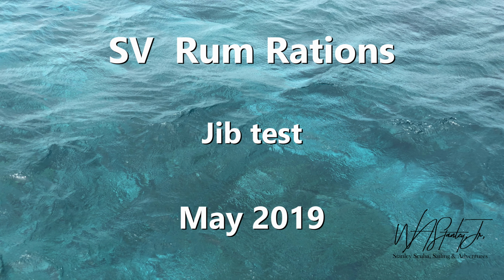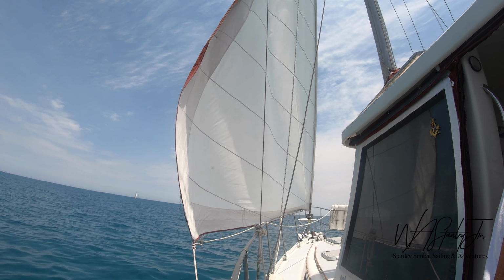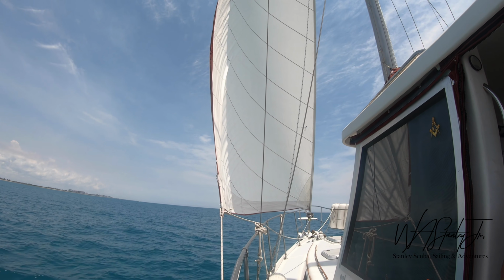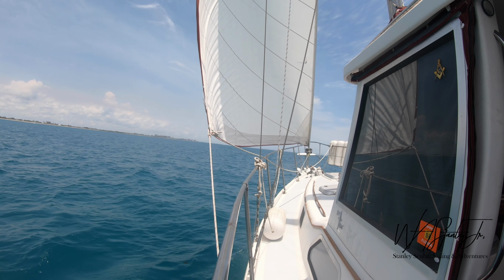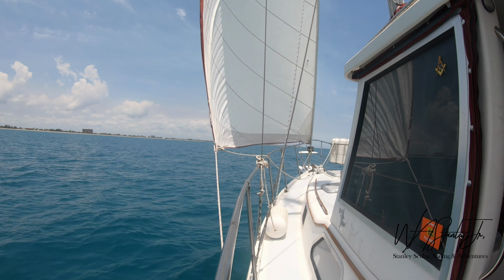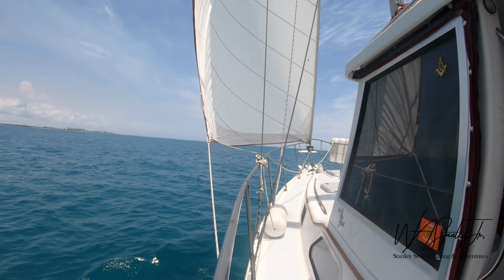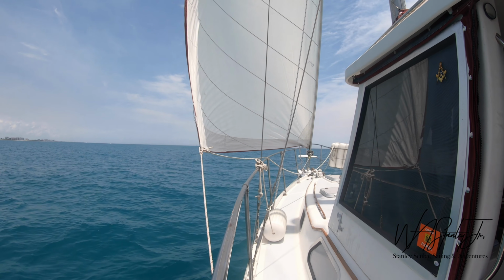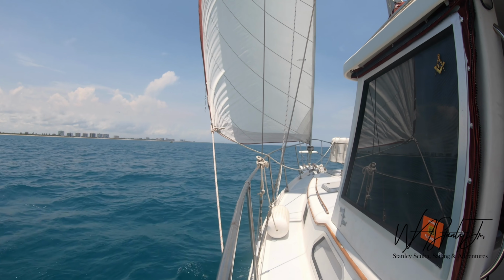SV Rum Rations Jib Test May 2021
I finally got her completely the way I want her or very close to it. I had not had her outside of the intracoastal before this trip. Fianlly got her out in the Atlantic and got at least one of the sails up. It was supposed to be my first single handed (solo) sail but at the last minute turned out I got a crew. No worries, glad to have a hand and the single handed sailing will come soon enough. Thanks for looking.